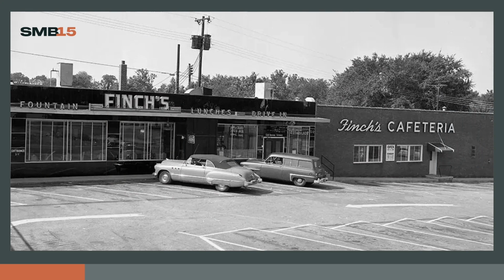Building a Multi-Unit Sandwich Bar in NC with Steve Wuench, Owner of Eastcut Sandwich Bar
In 2017, Steve and Brad saw an opening. Despite having tons of transplants from up north, the Raleigh-Durham area had a shortage of good sandwich spots. After scouring locations, they ultimately acquired an existing business, turning it into Eastcut's first location. Since then, they've weathered a pandemic, expanded to a second location, and are working on launching a third. In this interview, we get into the process of starting and operating a restaurant.

SMB15 is an interview series that takes you inside the world of small business ownership through rapid-fire interviews with the owners, investors and service providers on Main Street.